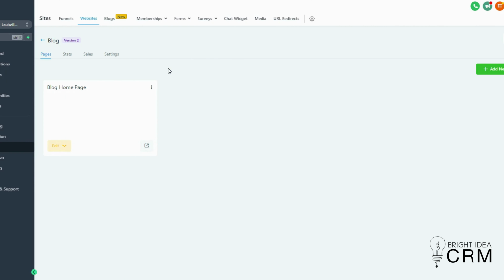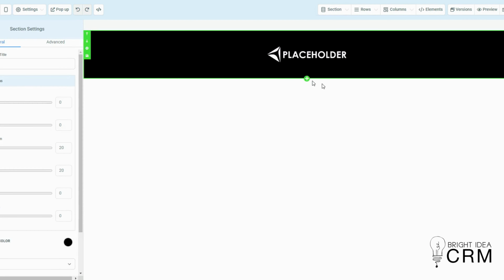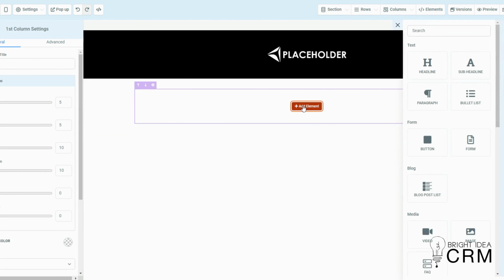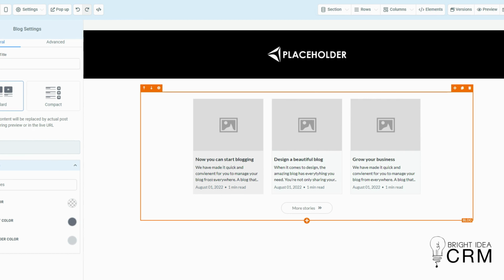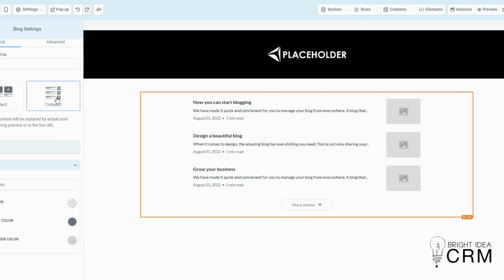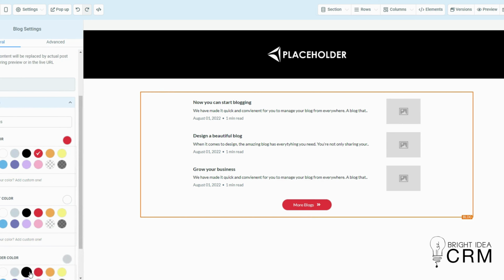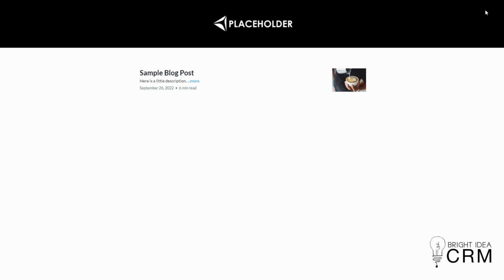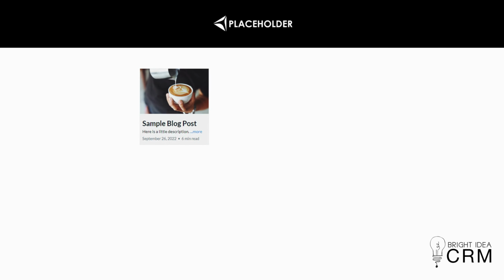Add A Blog To A Website